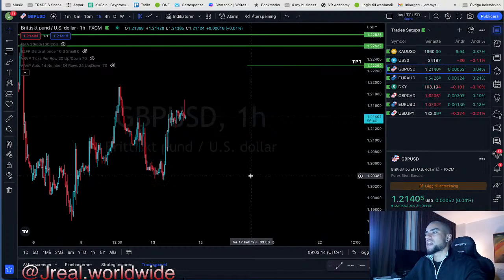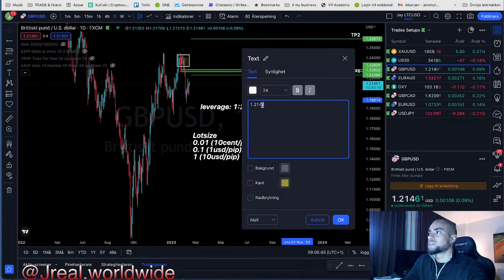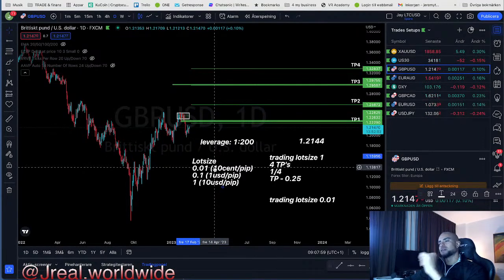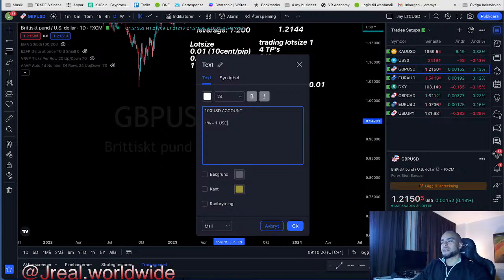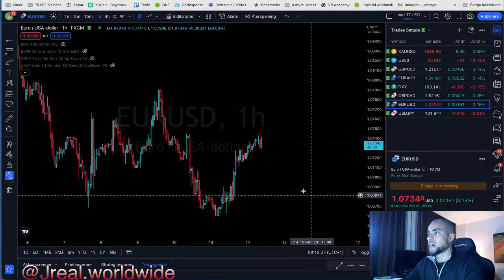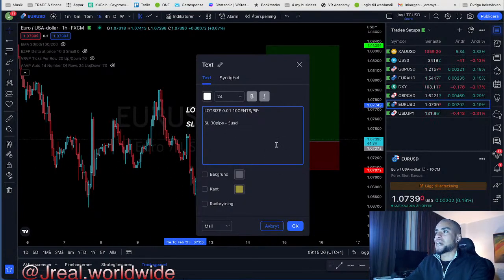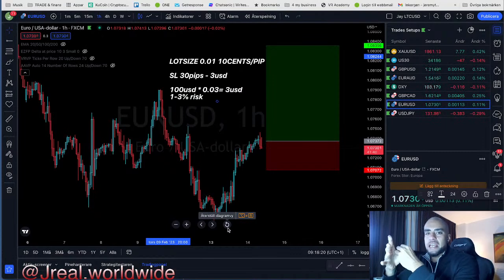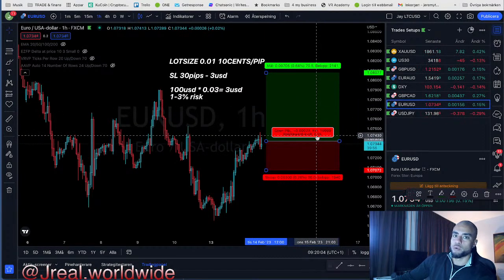FOREX & CRYPTO TRADING BOOTCAMP DAY 2 - RISK MANAGEMENT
This is day 2 of the bootcamp week where we will be covering all the basics that are necessary to get started with trading. If you're looking to get started with trading then this is definitely for you. Day 2 is focused on risk management. Risk management is key to being a profitable trader.

Live trading, forex trading, forex, crypto, crypto trading